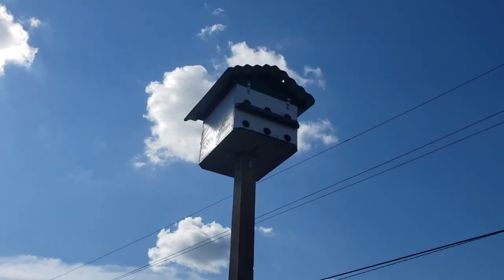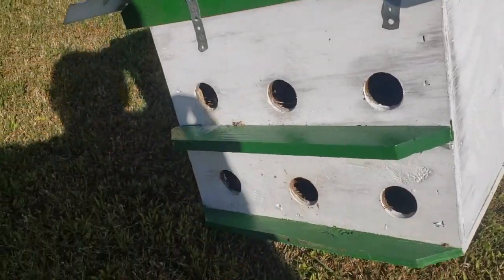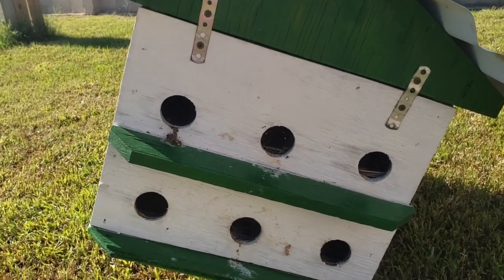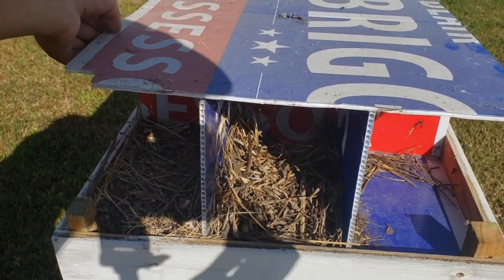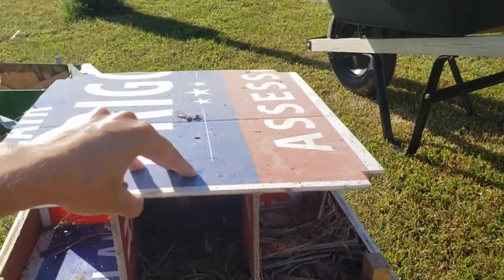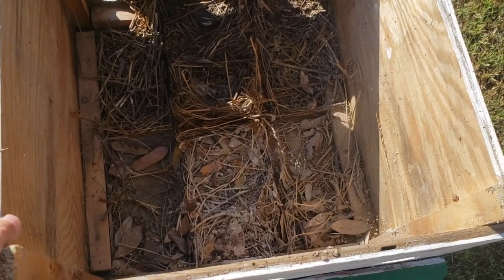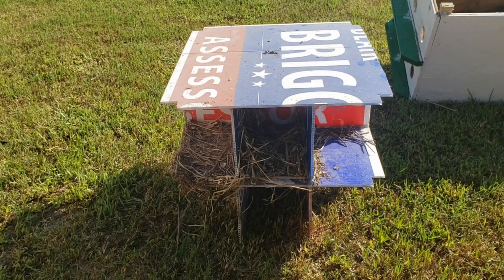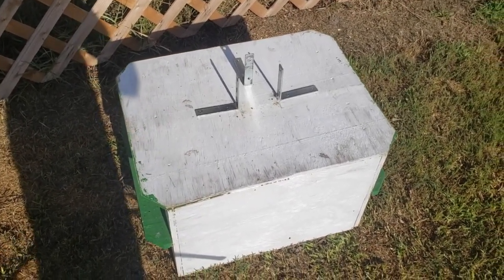FIRST Purple Martin House Cleanout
Every year you have to remove and clean out the Purple Martin houses. This is how my very FIRST year went.